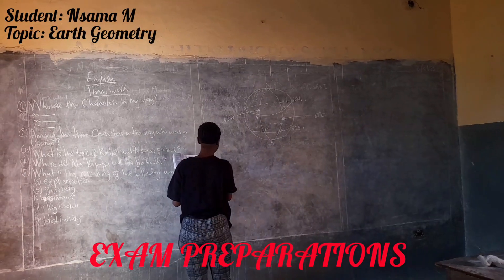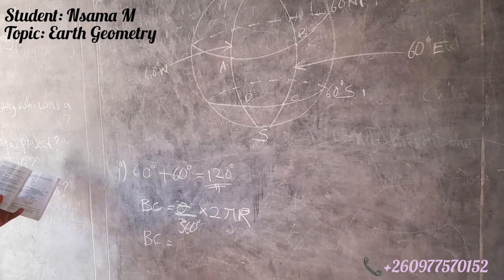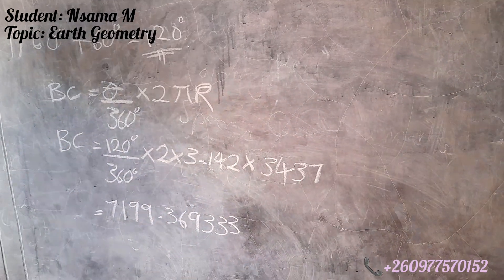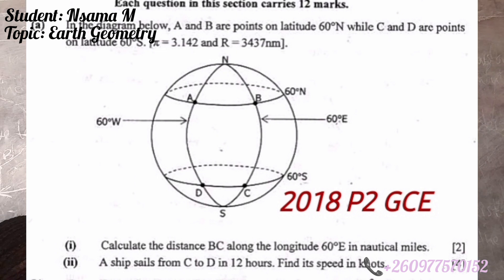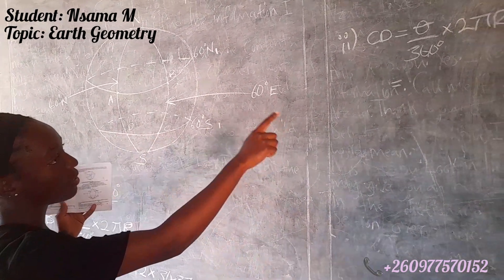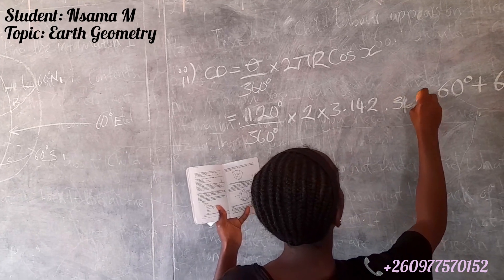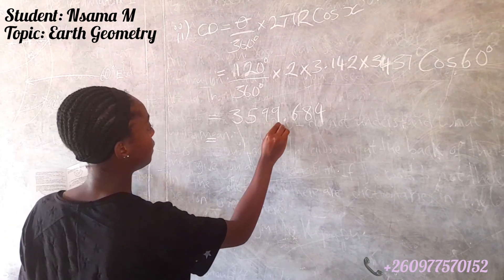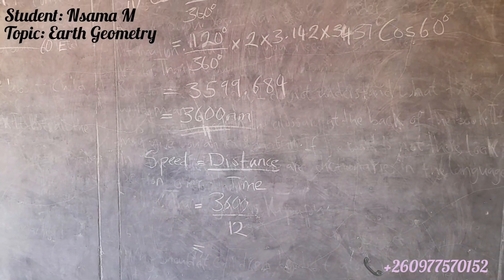Earth Geometry 🌎 2018 P2 GCE. Solved by Nsama M. Exam Preparations